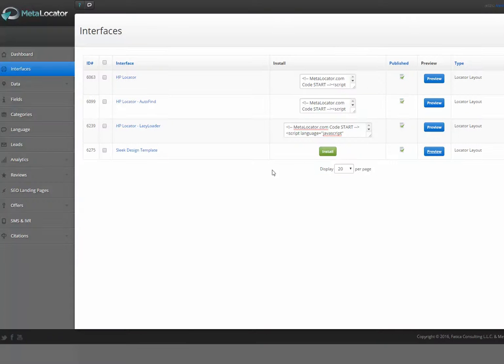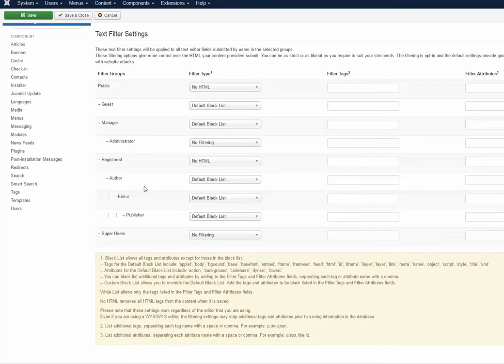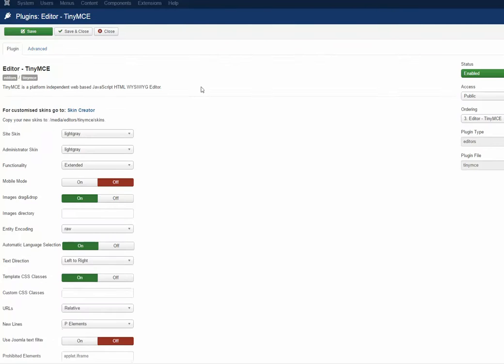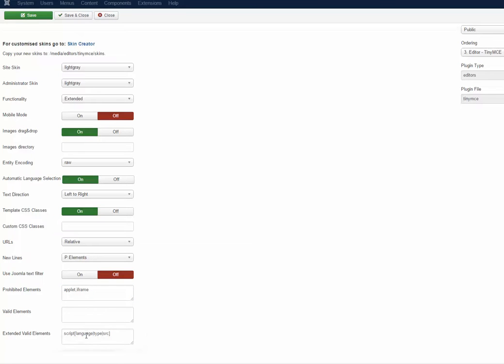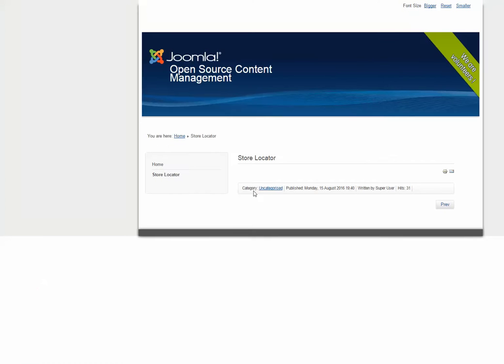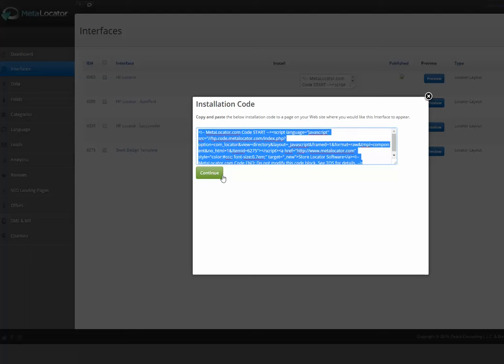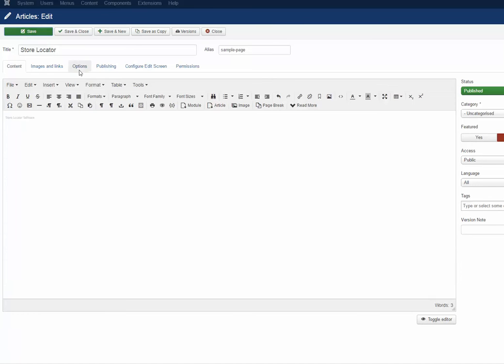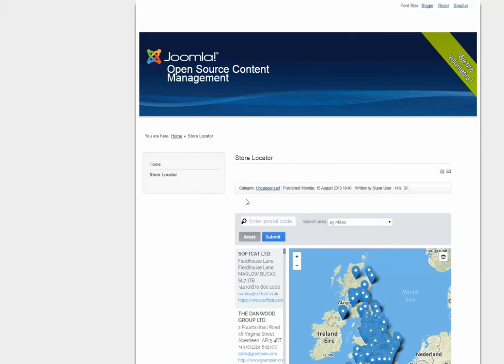Store Locator for Joomla!